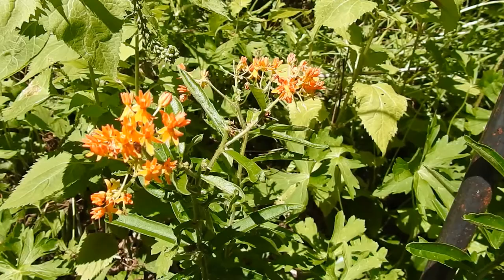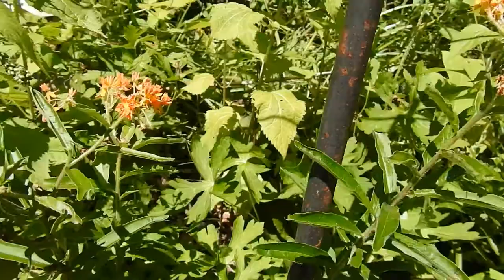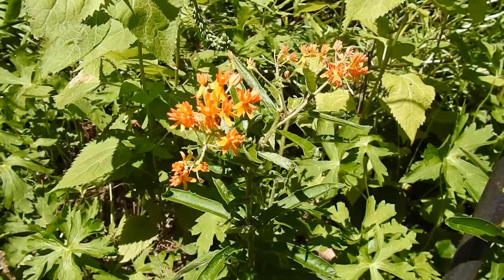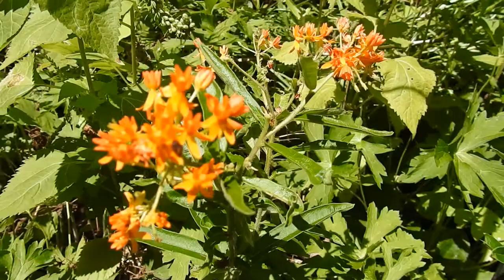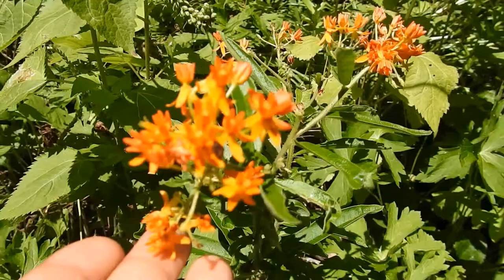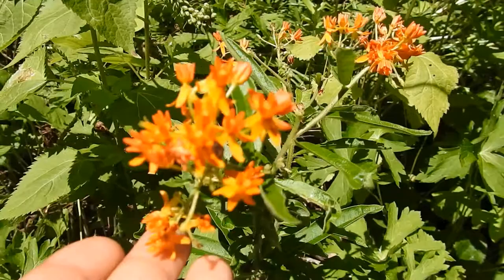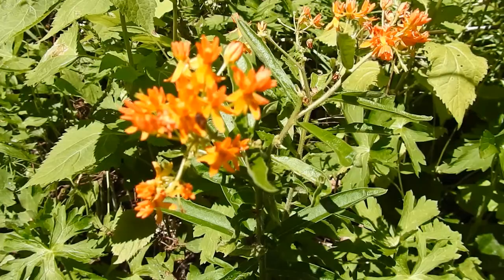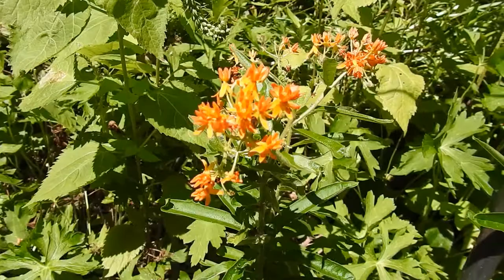Capital Naturalist: Butterfly Weed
Butterfly Weed is one of the smaller yet colorful milkweeds we have.